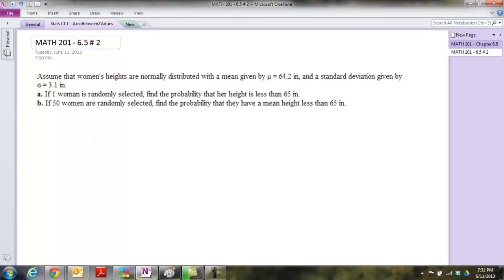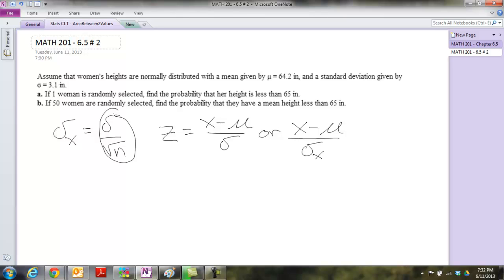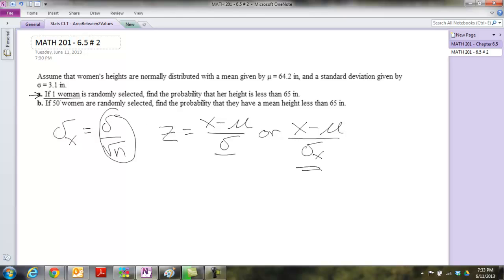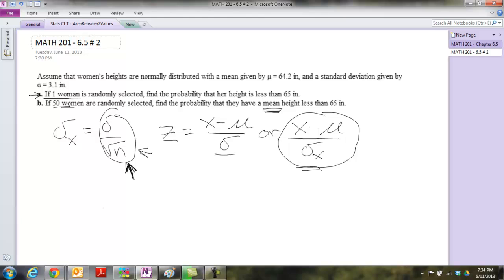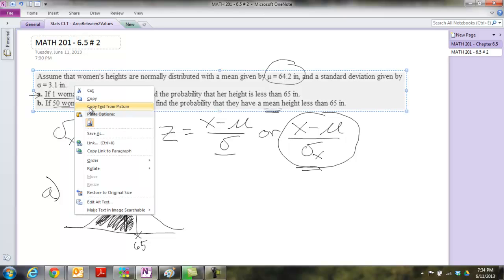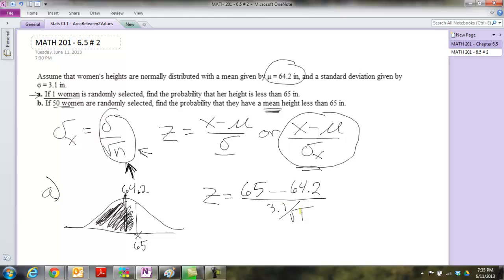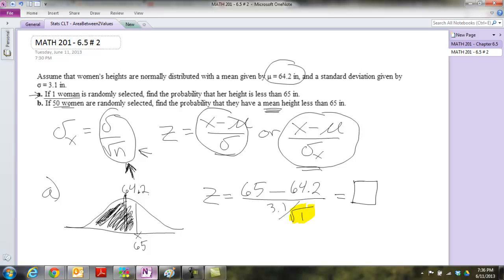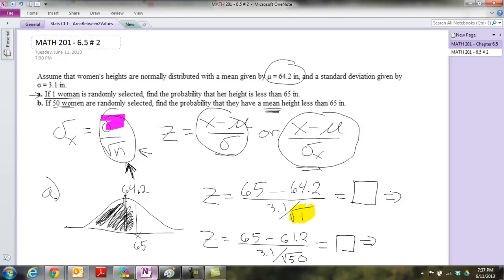Statistics - Central Limit Theorem Example - When to Divide Sigma by SQRT of n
When do you divide sigma by the square root of your sample size?